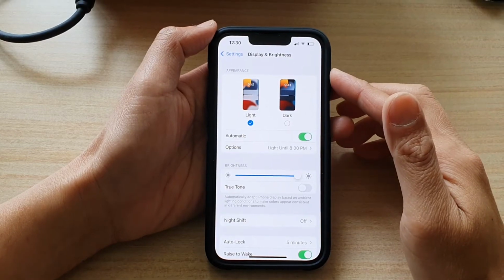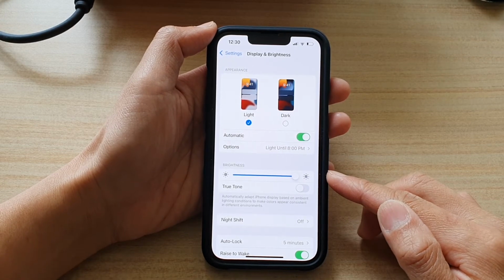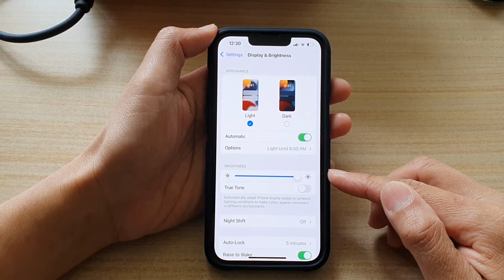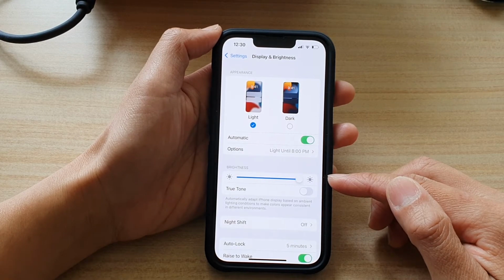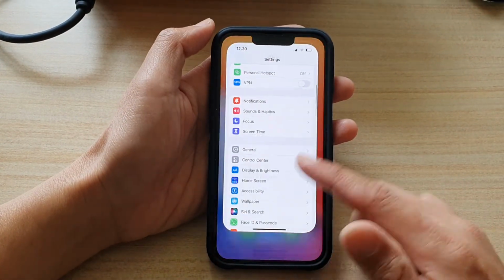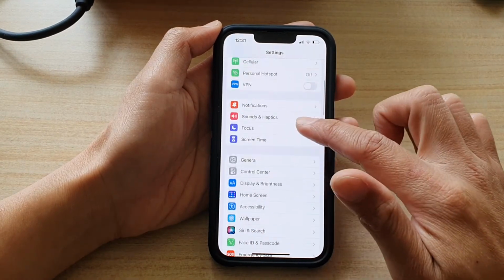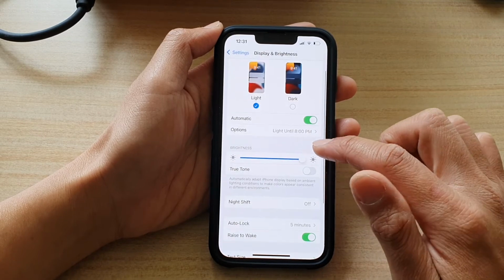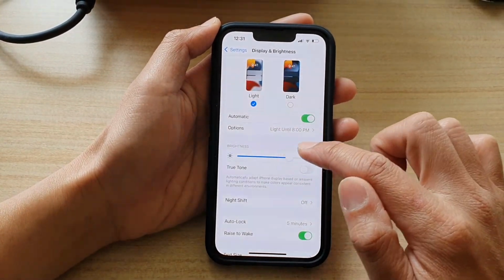iPhone 13/13 Pro: How to Increase/Decrease Screen Brightness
Learn how you can increase or decrease the screen brightness on the iPhone 13 / iPhone 13 Pro.